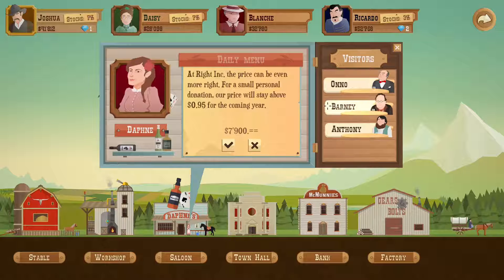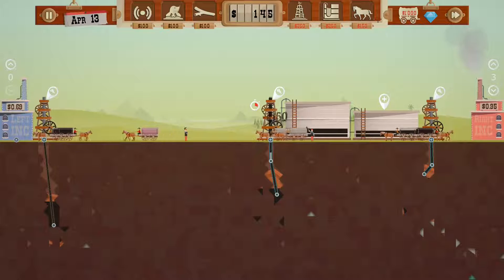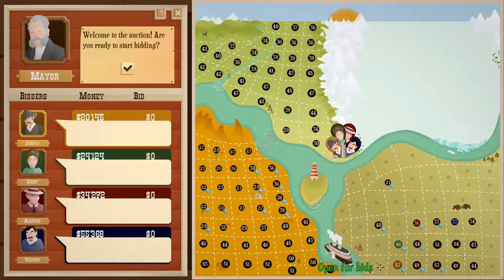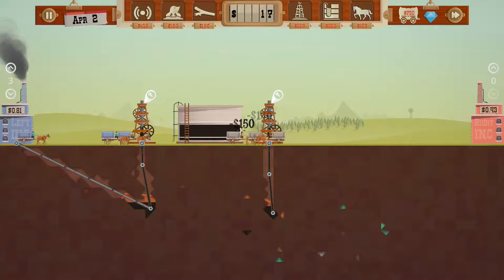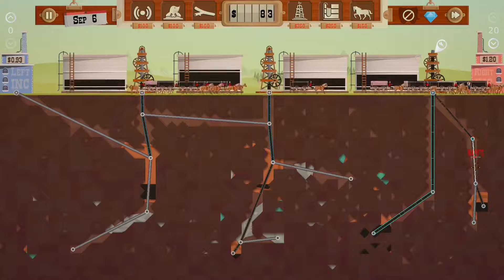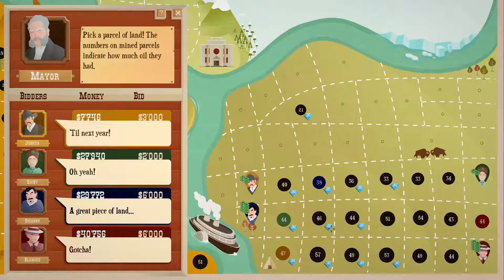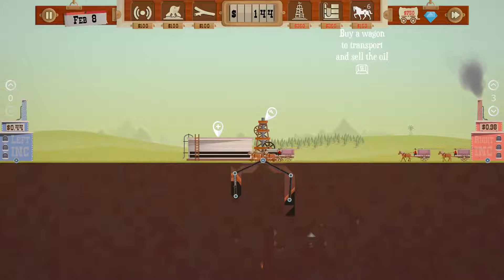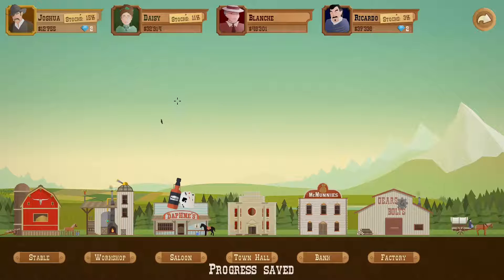Breaking The Bank | Turmoil | BLIND | Part 7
Do I have what it takes to become a filthy rich oil baron? Join me as we exploit the natural resources of the world for pure profit.

Turmoil is inspired by the 19th century oil rush in North America. The player has to earn their way to become a successful oil entrepreneur. As the player makes money digging up and selling oil, the town will grow along with them, allowing the player to buy upgrades, such as more horses or bigger pipes.